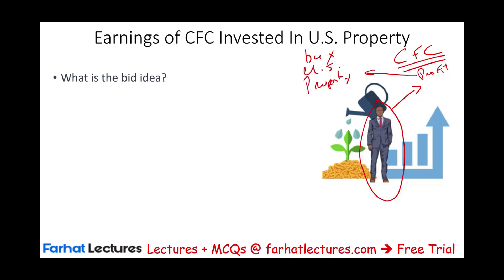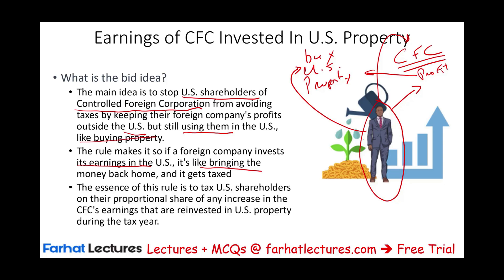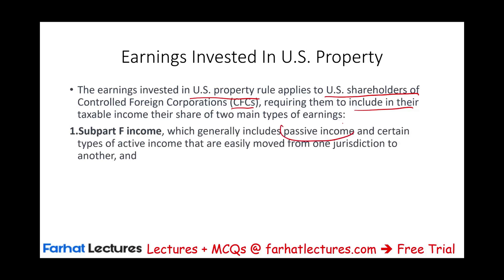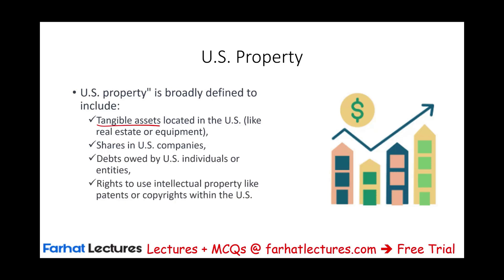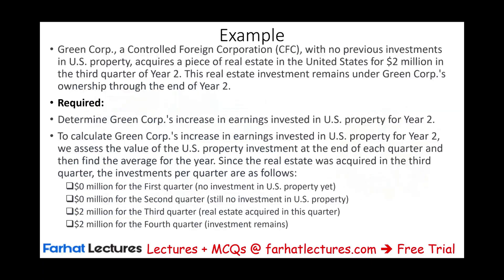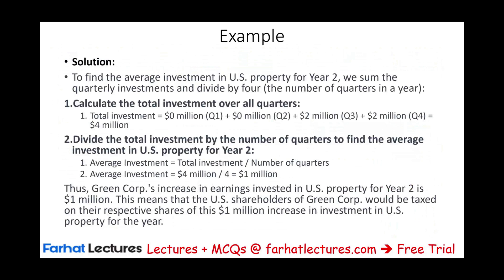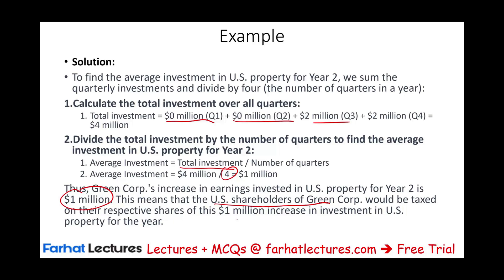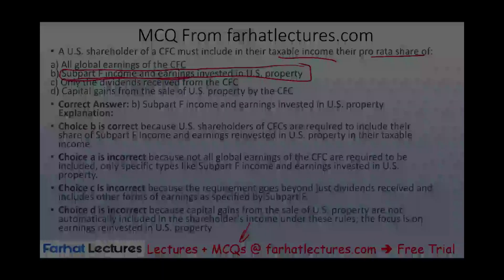Taxation of Earnings for Controlled Foreign Corporation Invested in U.S. Property. TCP CPA Exam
In this video, I explain how earnings of controlled foreign corporation (CPC) invested in U.S property is taxed.

The earnings invested in U.S. property rule applies to U.S. shareholders of Controlled Foreign Corporations (CFCs), requiring them to include in their taxable income their share of two main types of earnings:

Subpart F income, which generally includes passive income and certain types of active income that are easily moved from one jurisdiction to another, and
Earnings invested in U.S. property, which aims to prevent U.S. taxpayers from avoiding taxes by bringing non-Subpart F earnings back into the U.S. in forms other than dividends, such as loans or other investments.
The essence of this rule is to tax U.S. shareholders on their proportional share of any increase in the CFC's earnings that are reinvested in U.S. property during the tax year. This is designed to discourage the tax-free repatriation of earnings through indirect means.

"U.S. property" is broadly defined to include:

Tangible assets located in the U.S. (like real estate or equipment),
Shares in U.S. companies,
Debts owed by U.S. individuals or entities,
Rights to use intellectual property like patents or copyrights within the U.S.
The tax calculation involves comparing the average value (adjusted basis) of such U.S. property during the tax year against its value at the end of the previous year. This comparison is made using the values at the end of each quarter to determine the average for the year, helping to identify any increase in the investment in U.S. property, which is then subject to taxation for the U.S. shareholders.